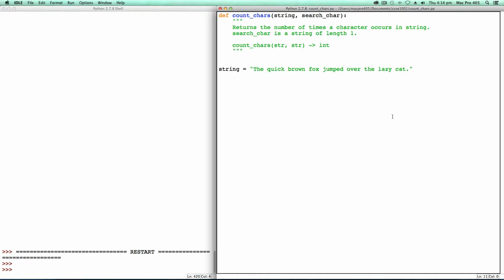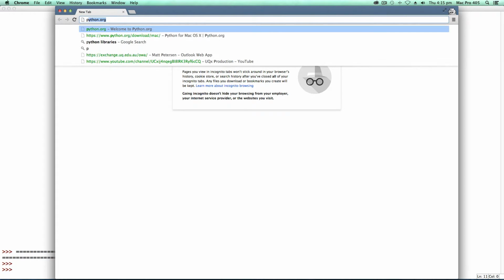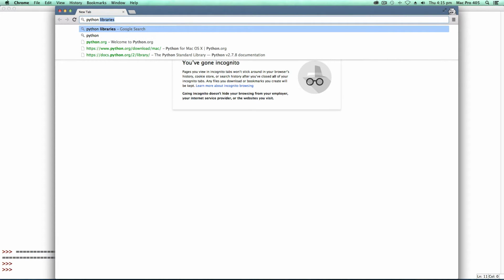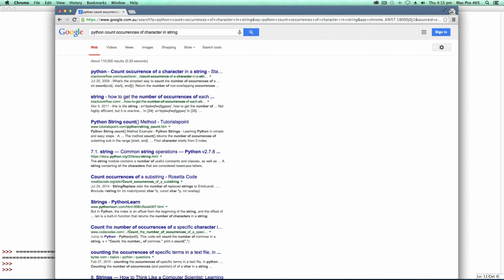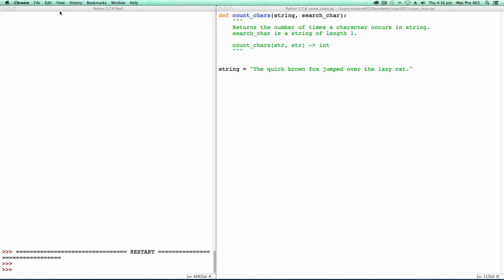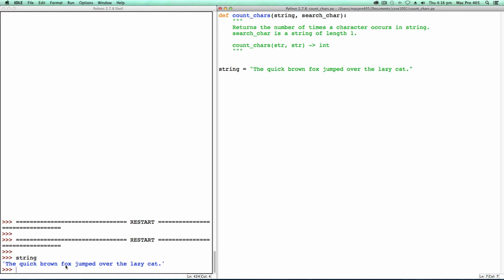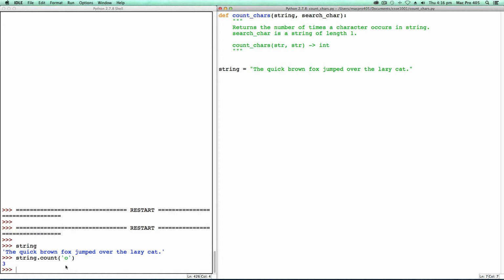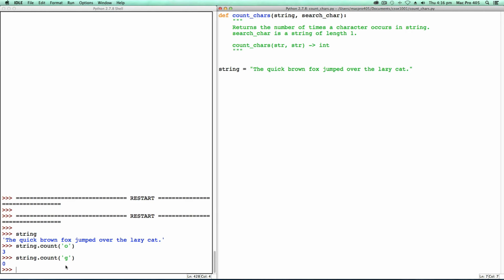Productivity: Don't Reinvent the Wheel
See how to make yourself more efficient by looking for existing functionality rather than simply implementing something yourself. Reimplementing functionality that others have already written (whether it be included the language itself, or perhaps even a 3rd party library) can take time that would be better spent elsewhere and can overcomplicate your code.

A supplementary video for CSSE1001: Introduction to Software Engineering at The University of Queensland